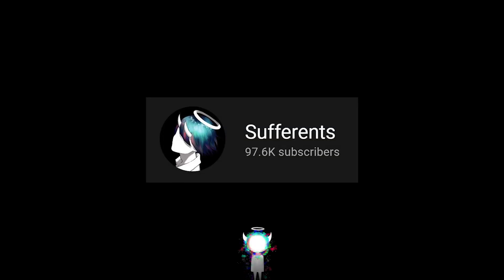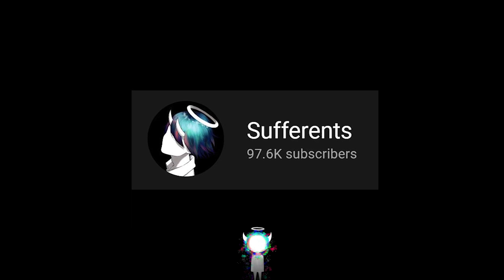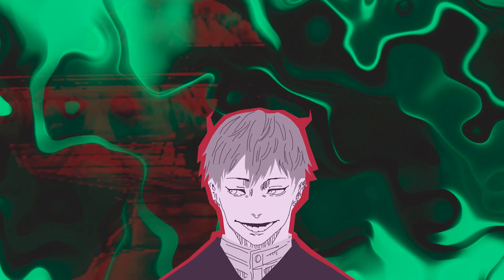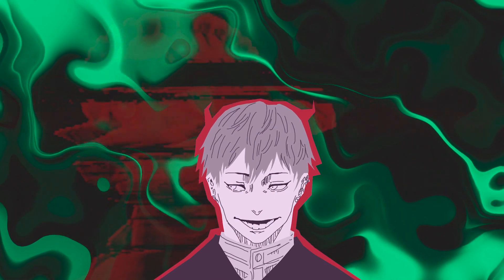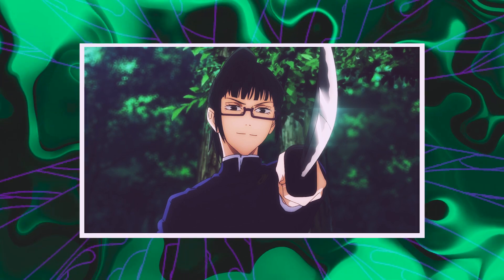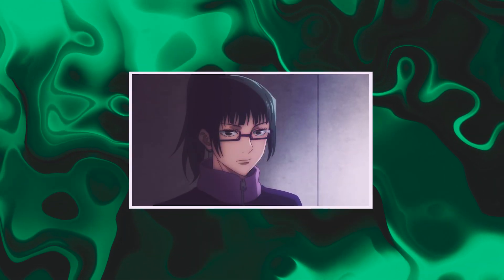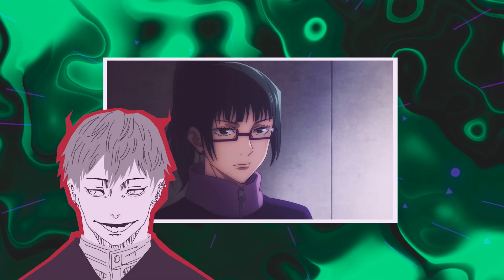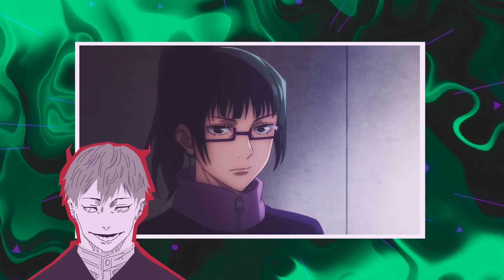Jujutsu Kaisen Chapter 151 Was Amazing.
Jujutsu Kaisen Chapter 151 put an end to the Maki and Naoya fight, in the best way possible.

ETC.

MUSIC.
Slow Hammers - The Mini Vandals
Contact - The Tower of Light
Decision - The Tower of Light
Mui - Return
Mui - Flowers